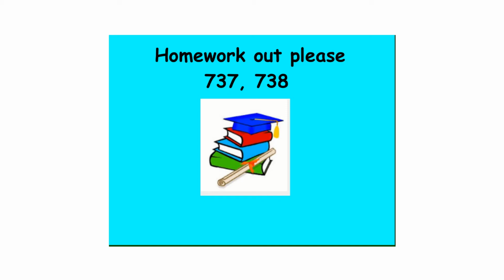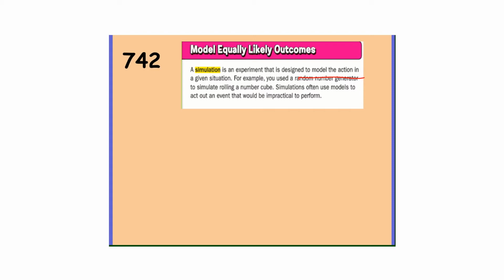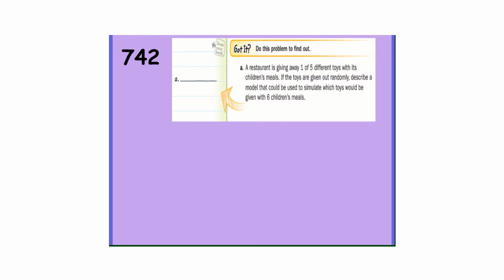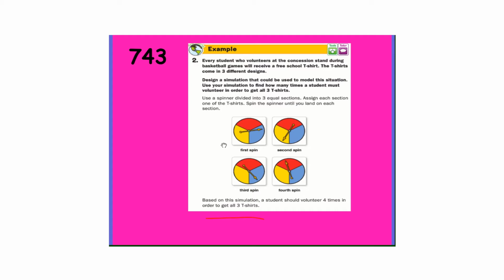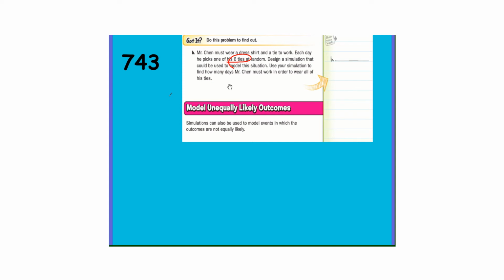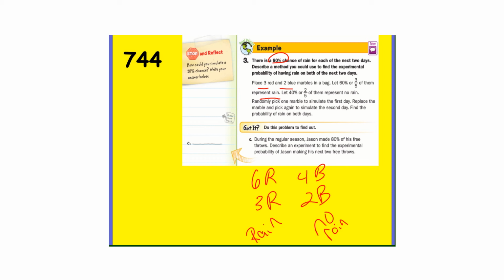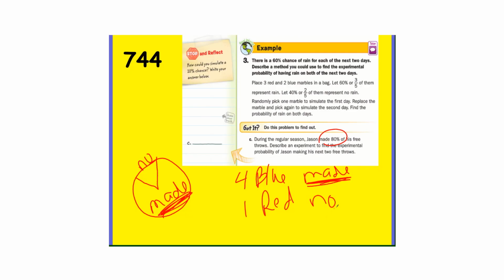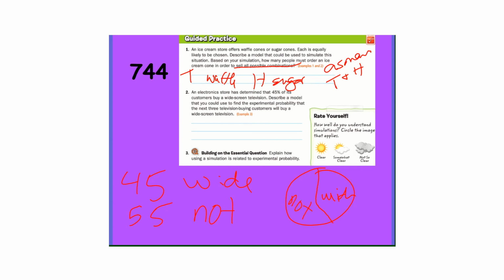Wulfekuhle Advanced Math Chapter 9-4